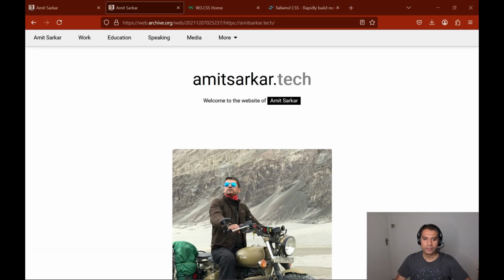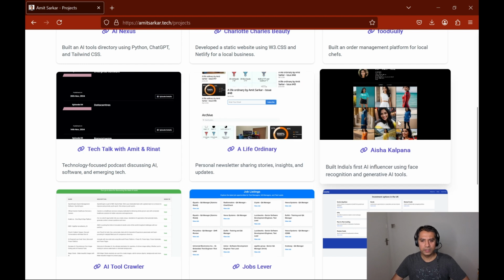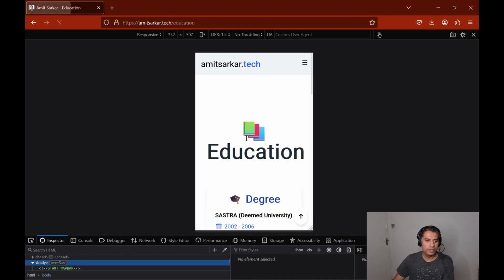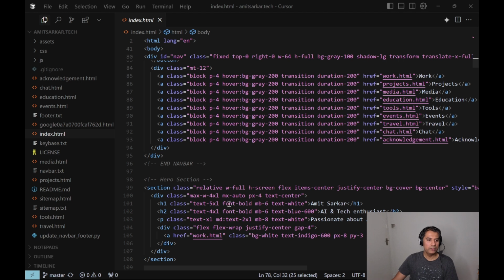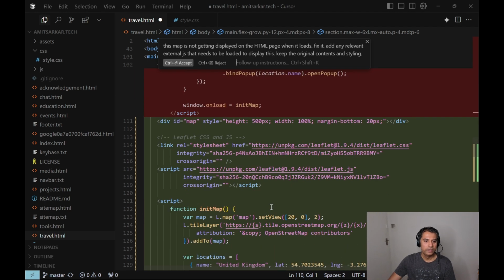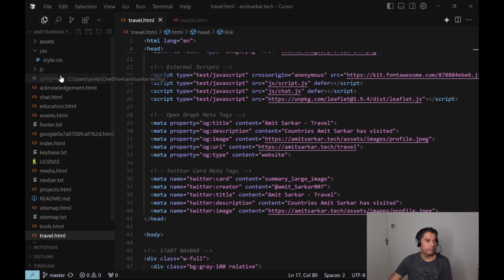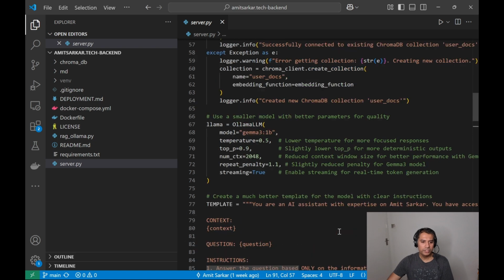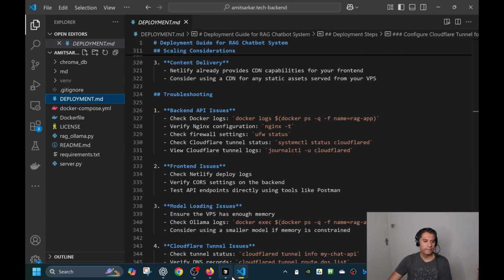How I used AI to enhance my website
In this video, I go through with how I have designed and updated my personal website using AI. How I have created a chatbot using Google's latest Gemma 3 model and Ollama. And how I have structured the HTML pages for easy indexing by Google, Meta and Twitter.

FYI - The map is getting correctly displayed on the travel page now.